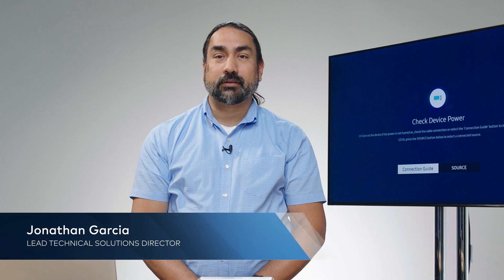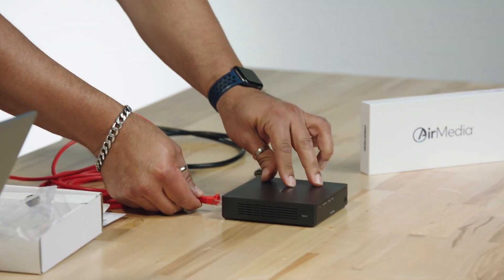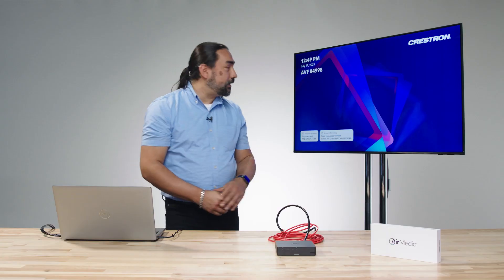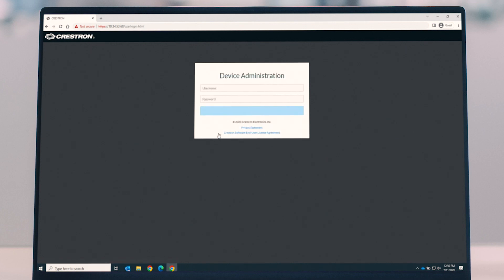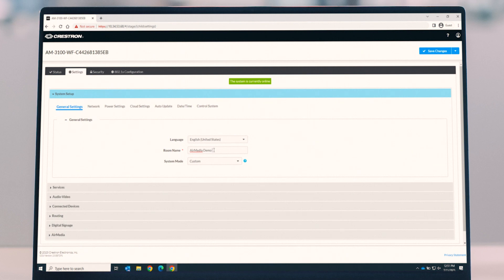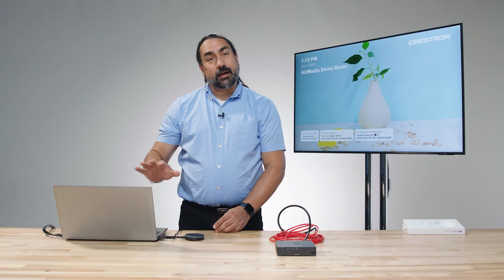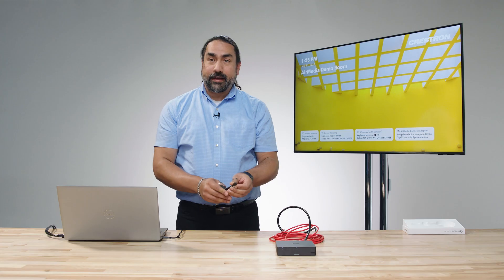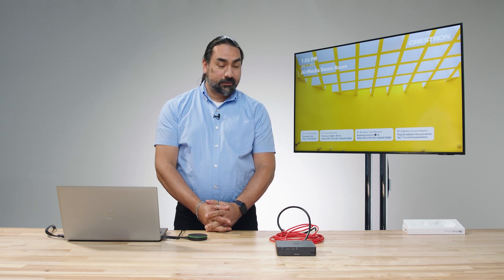Crestron AirMedia® Unboxing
Lead Technical Solutions Director Jonathan Garcia shows you how to unbox, configure, and pair the AirMedia® Series 3 Connect Adaptor (AM-TX3-100) and AirMedia® Receiver 3100 (AM-3100-WF) for wireless presentation and conferencing from your personal device.